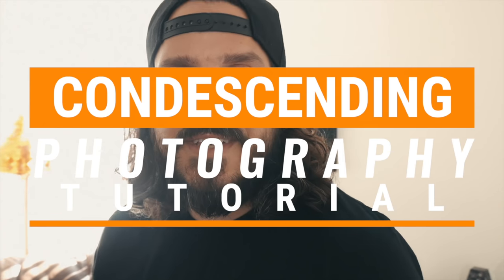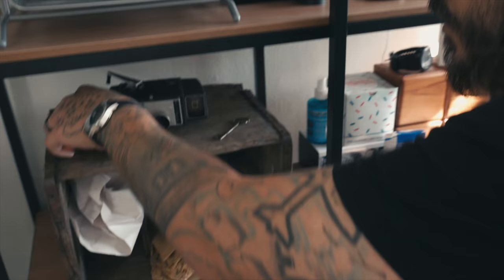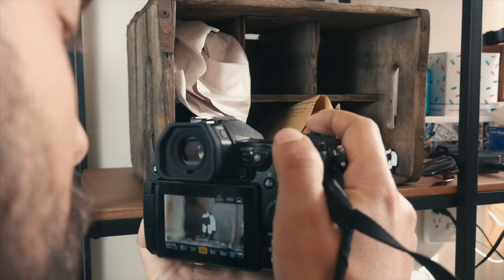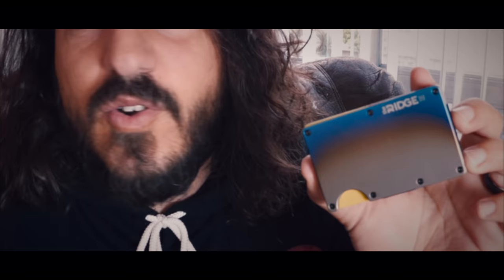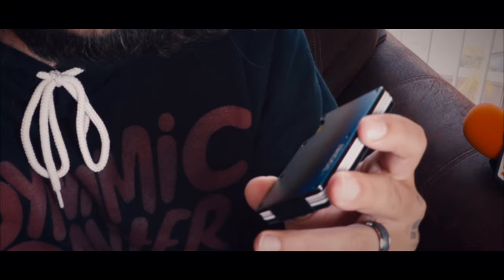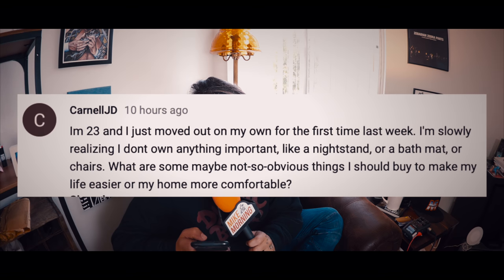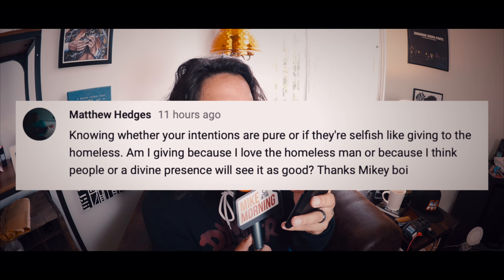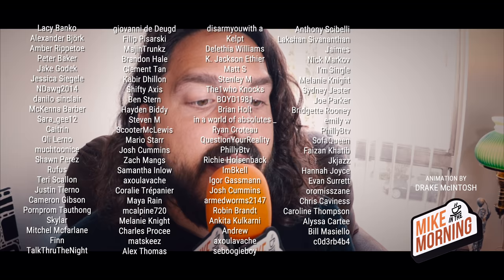A Condescending Photography Tutorial | MIKE IN THE MORNING | ep 72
People on Reddit are sharing their most embarrassing childhood stories for Halloween; so here's mine. Also, a condescending photography tutorial on product photography, some advice on getting an adult-sized trashcan and  a deep conversation about giving to the homeless.

Mike Falzone has been solving the internet’s problems since 2006 when he became one of the first creators to establish themselves on YouTube. Hailing from the great state of Connecticut, Falzone began touring as a musician at 14 and while still his first love, Falzone has since shifted his passion and drive into pursuing stand-up comedy. After surviving two major health scares, Falzone decided to move west to pursue his entertainment passions and has been tickling the funny bones of YouTube fans and L.A. audiences ever since. He’s performed at College Humor Live, several of the Improv comedy venues, and has appeared on-stage at the Laugh Factory world famous Comedy Store. In 2018 Mike was featured on Coming to the Stage: Season 6 hosted by George Wallace.

Additional things:
- In 2016 Mike was nominated for a Shorty Award in the category of 'Funniest YouTube Comedian"
- Mike (as Wrestlin' Fred) hosts a show on Dwayne The Rock Johnson's YouTube channel called 'Friday Night Fred'
- Recently a host for SourceFed, a comedy and news channel with over 1 million subscribers.